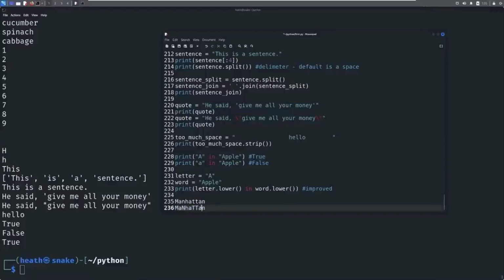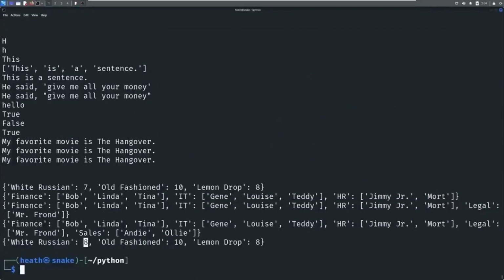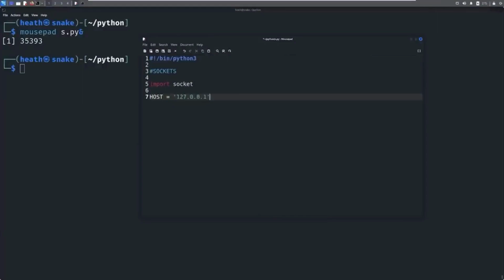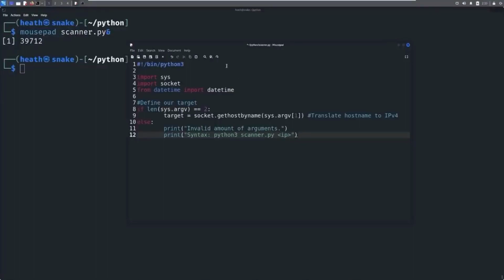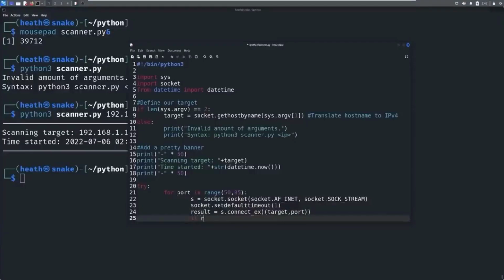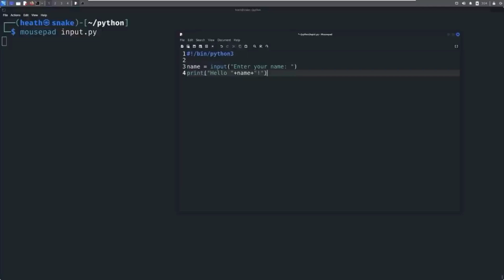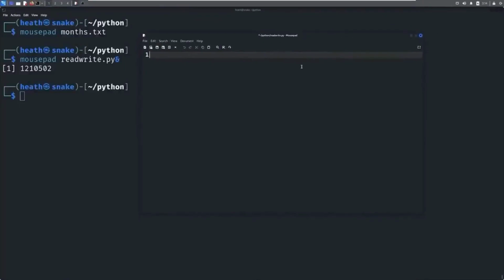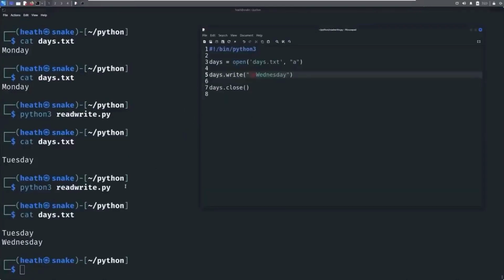Famous ethical hack video part 6